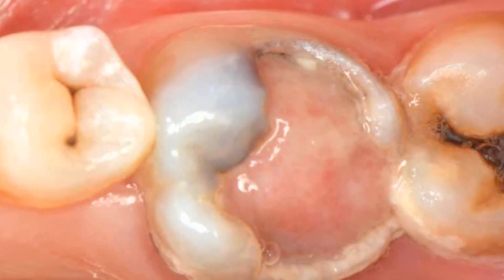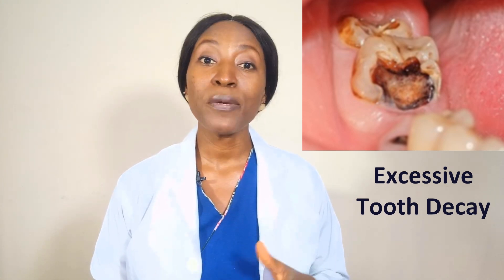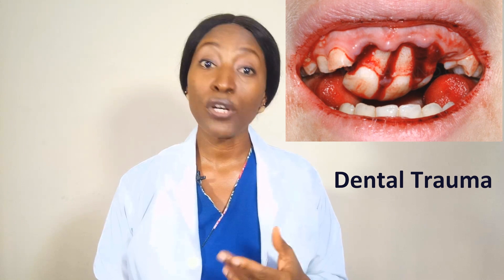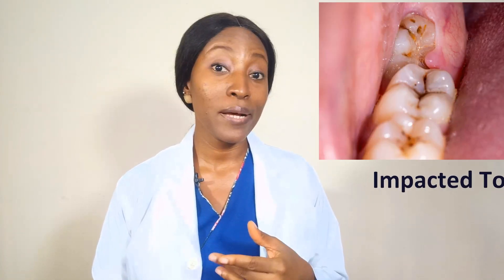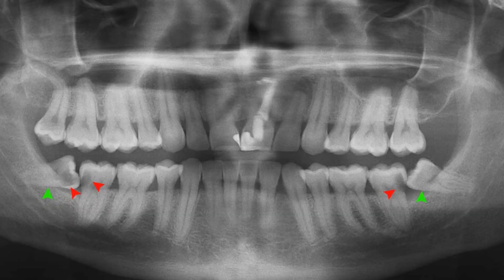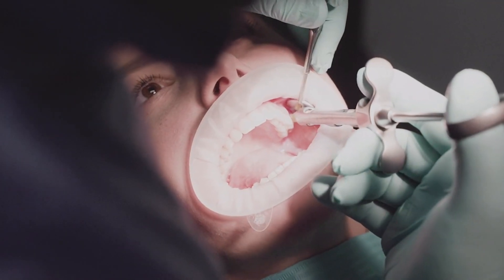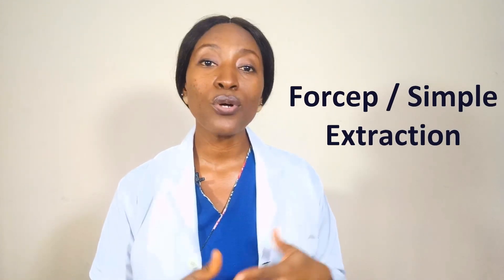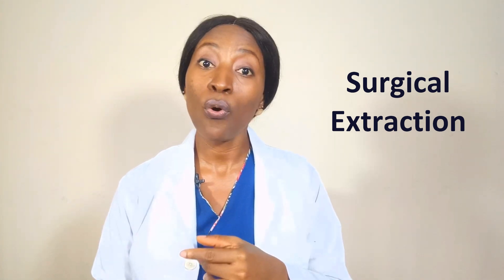Why does a TOOTH need to be EXTRACTED?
When a tooth is really bad, sometimes tooth extraction may be the only treatment option available.
Reasons for possible tooth extraction include loose tooth due to trauma or gum disease, badly decayed tooth that cannot be restored, dental abscess and swelling, impacted wisdom tooth, or even for orthodontic reasons to relieve dental crowding.

The information is intended to support, not replace, discussion with your doctor or healthcare professionals. You should always talk to your dental health care provider for diagnosis and treatment, including your specific dental needs.